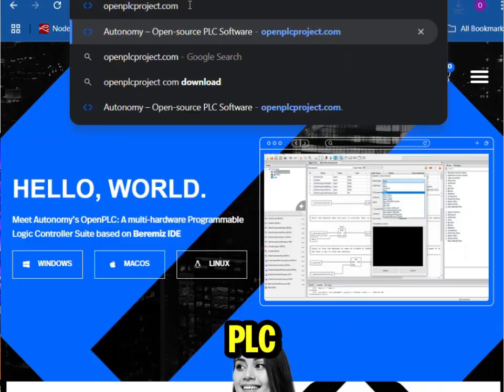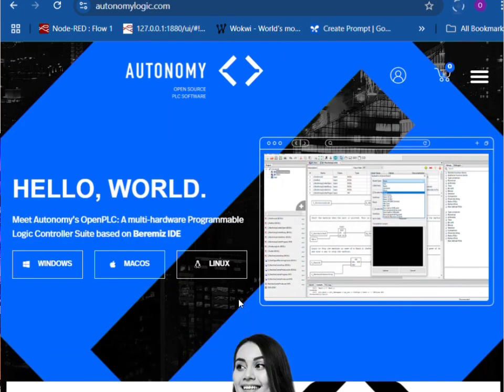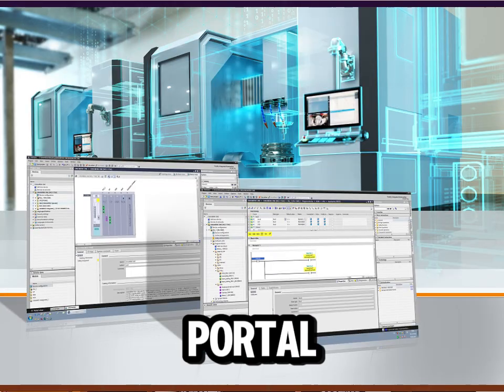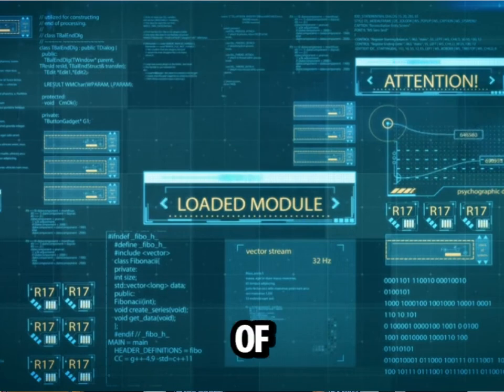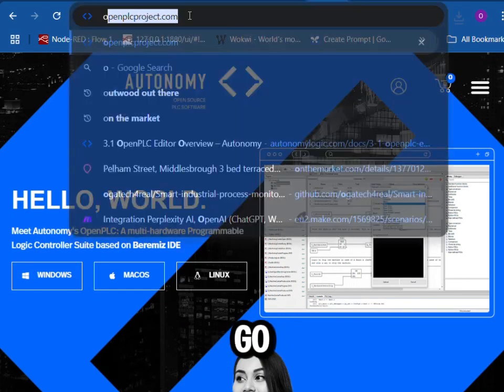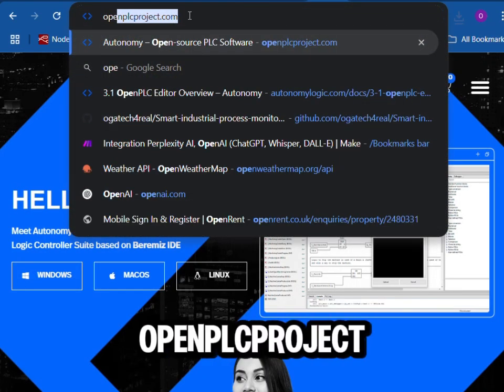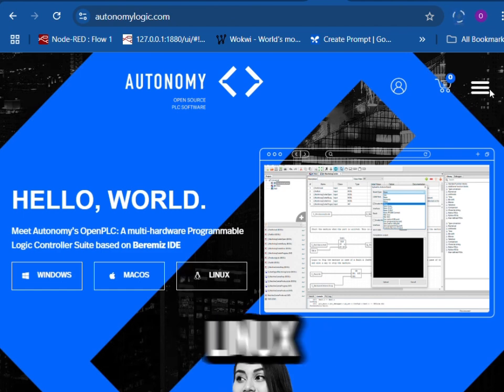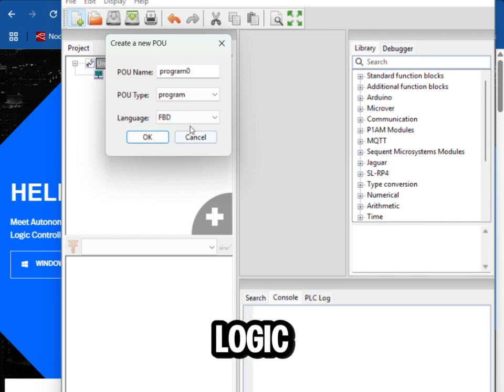Getting Started with PLC Logic Development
This episode isn’t about just learning syntax; it’s about understanding control systems, designing logic, and applying industry-grade tools to real-world challenges.

In this session, I walk you through the setup of freely available platforms for hands-on PLC logic development, perfect for aspiring automation professionals and engineers.

✅ Overview of hashtag#OpenSource tools that rival commercial hashtag#AutomationPlatforms
✅ How to install and configure hashtag#OpenPLC
✅ Kickstart your first hashtag#LadderLogic control project

This is where theory meets practice, and your journey into practical industrial automation begins.

🎉 Special thanks to Thiago Alves, PhD for the insightful feedback on the previous episode and for his outstanding tutorial content, a great resource to jumpstart your OpenPLC learning journey.

👉 Watch. Learn. Build and Follow.